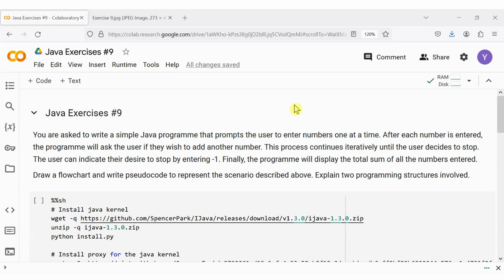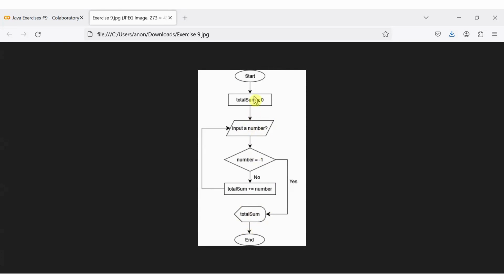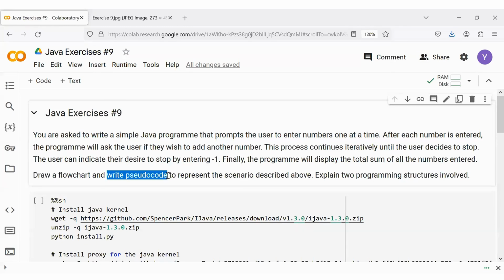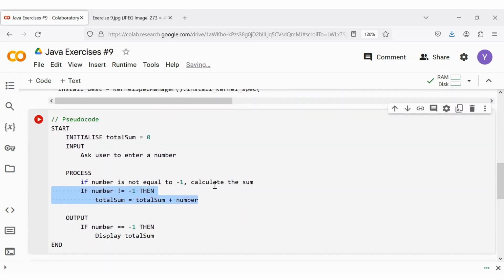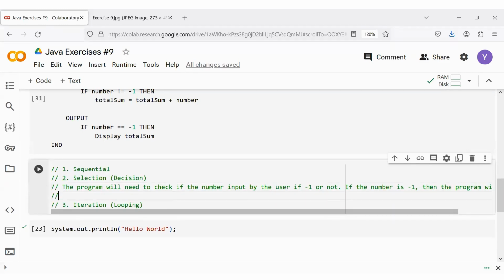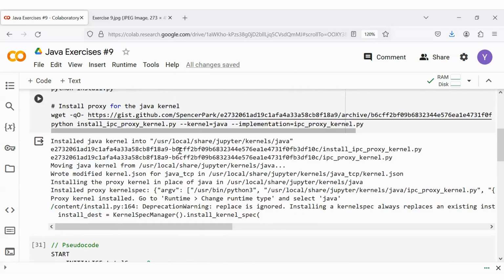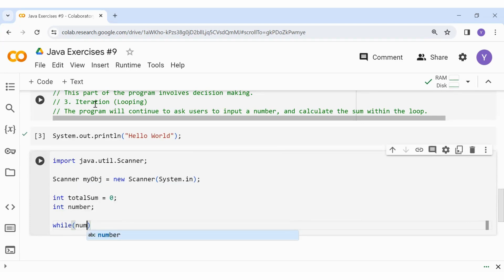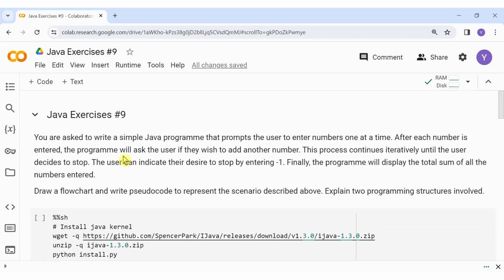Java Exercises #9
Topic Covered: Flowchart, Pseudocode, Programming Structure